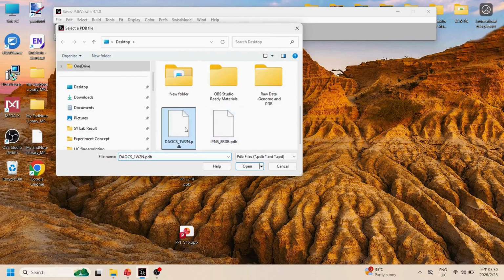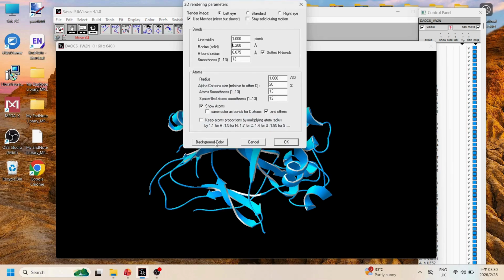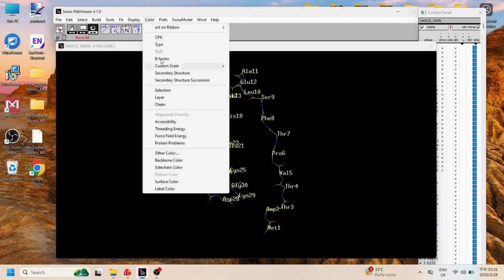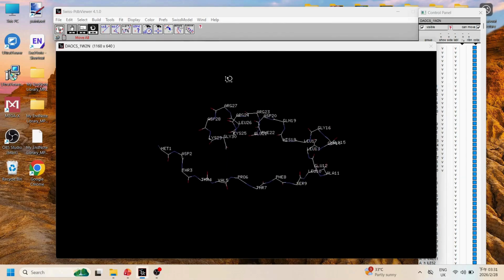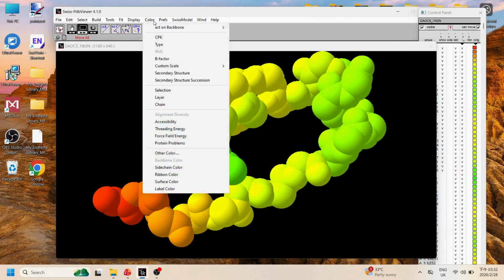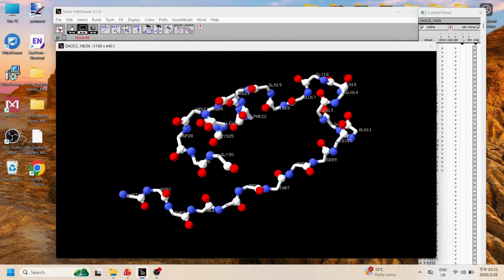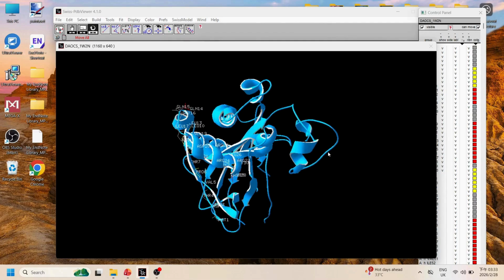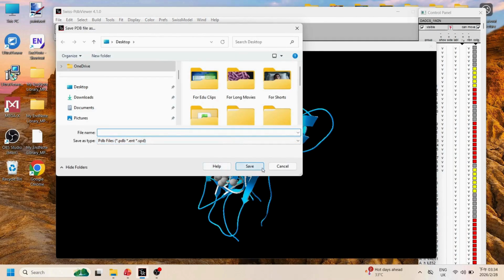Beginner’s Guide to Swiss-PdbViewer: Basic Tools to Get Started wf Protein Structure Analysis Pt 2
Welcome to Part 2 of our Beginner’s Guide to Swiss-PdbViewer! In this video, we dive deeper into the essential tools and techniques for analyzing protein structures. Learn how to navigate the interface, manipulate 3D models, and explore key features to get started with protein structure analysis. Perfect for students, researchers, and anyone new to structural biology.